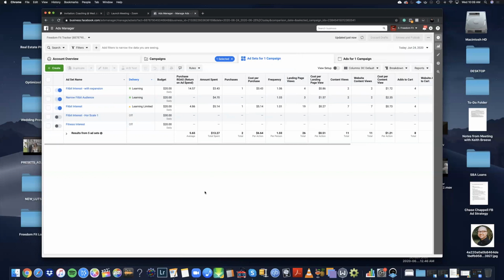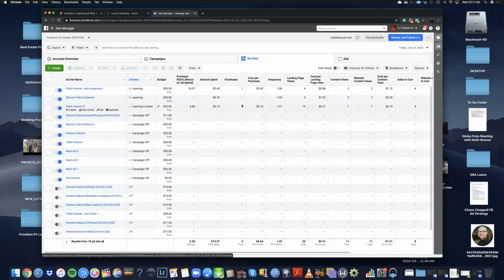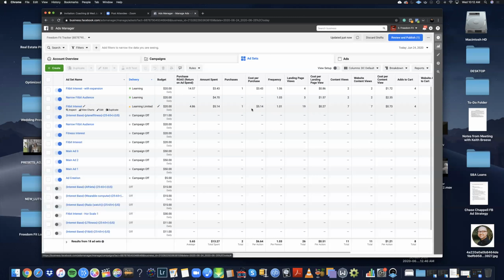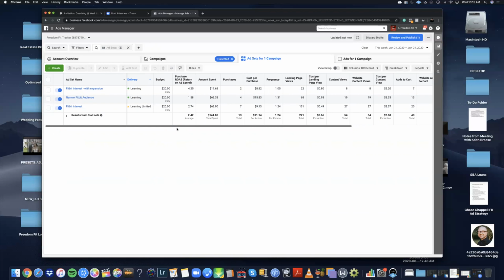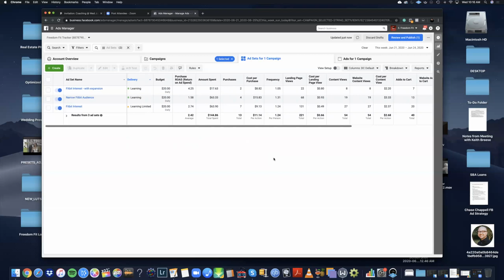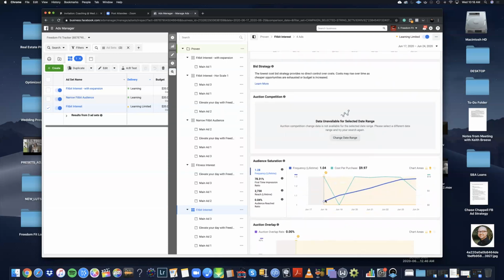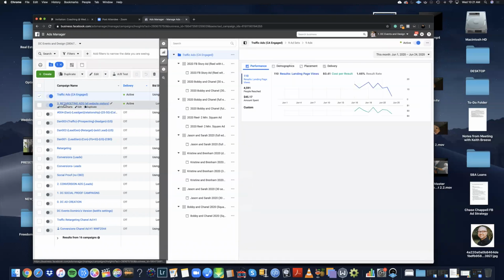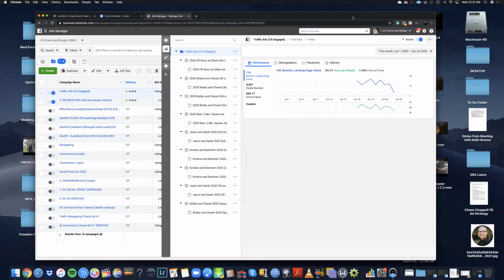Facebook Ads Ecommerce Tutorial | How To Get 5X+ ROAS Facebook Ads & Exit Learning Phase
In this training, we cover Ecommerce for Facebook ads and how to get a 5X return on ad spend and exit learning phase.

📚FACEBOOK ADS EXPERT MASTERY PROGRAM! We're open for enrollment

- Chase